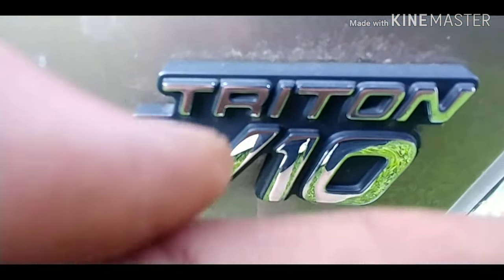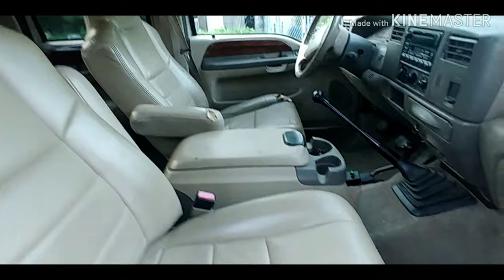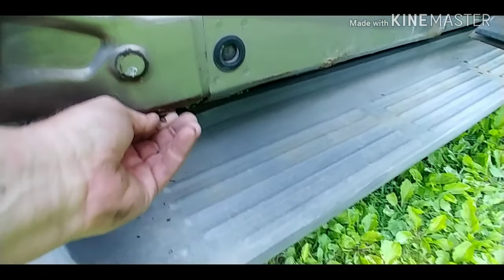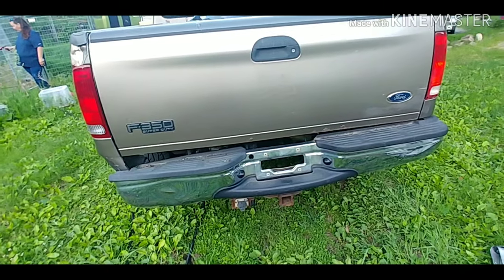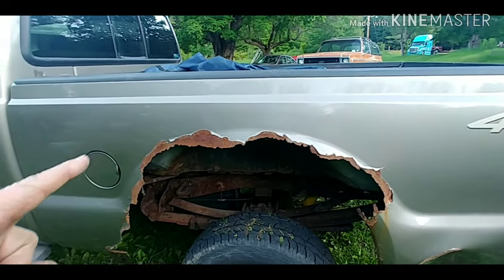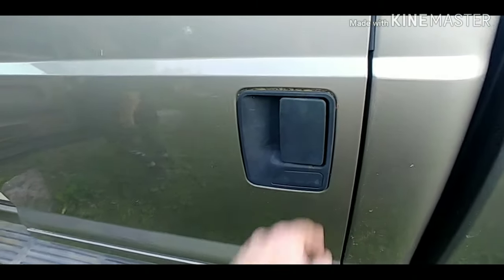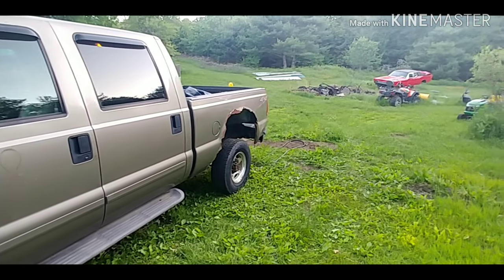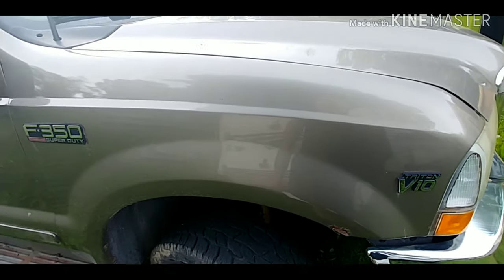New build f350 budget build v10 rust repair part 1